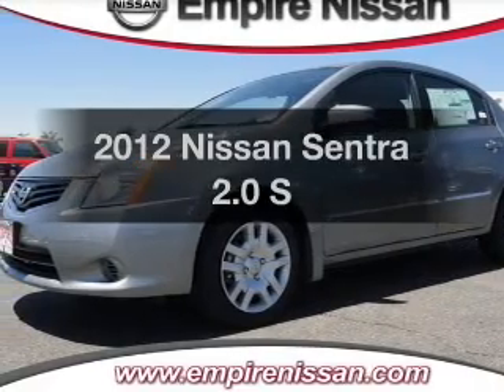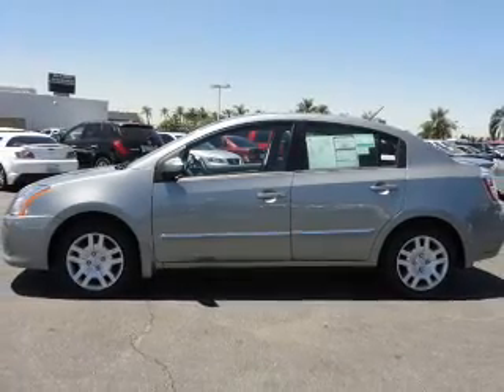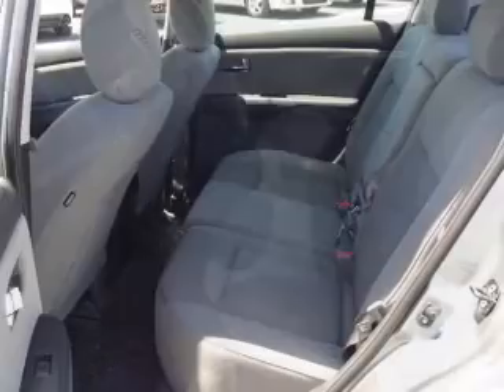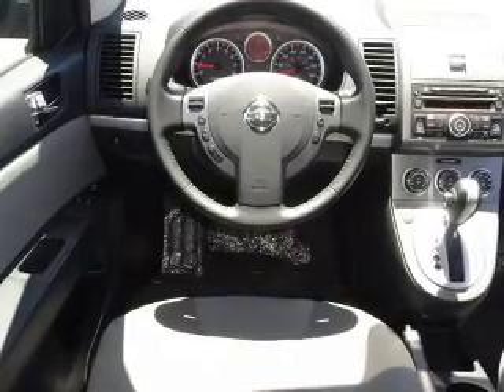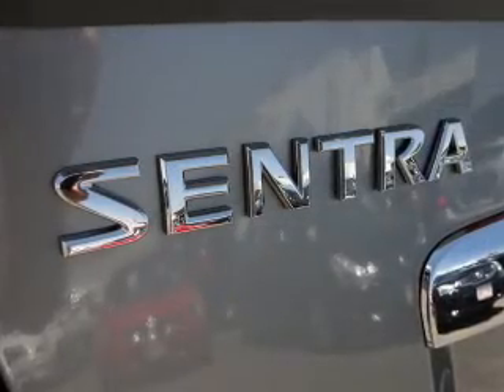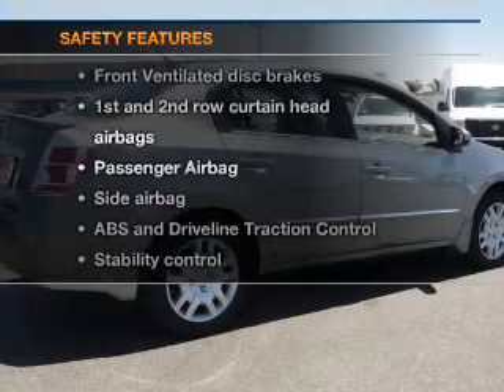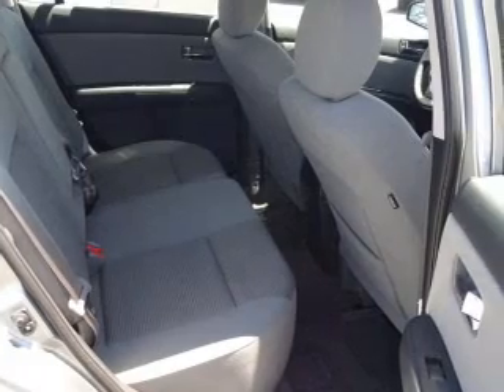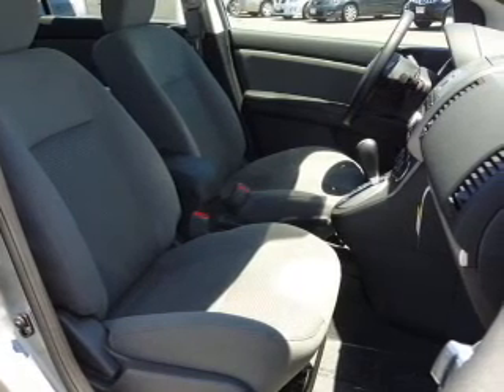2012 Nissan Sentra - Ontario CA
Year: 2012
Make: Nissan
Model: Sentra
Trim: 2.0 S
Engine: 2.0 liter inline 4 cylinder 16 valve
Transmission: Continuously Variable
Color: Magnetic Gray
Mileage: 0
Address:
1377 Kettering Drive